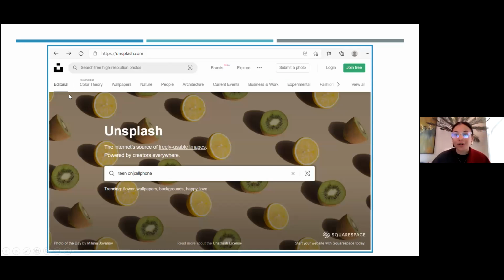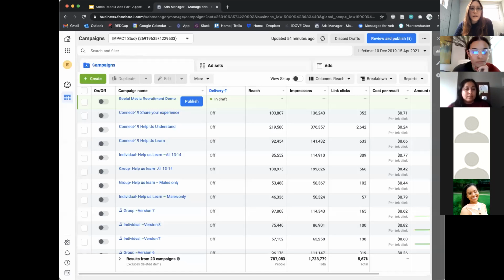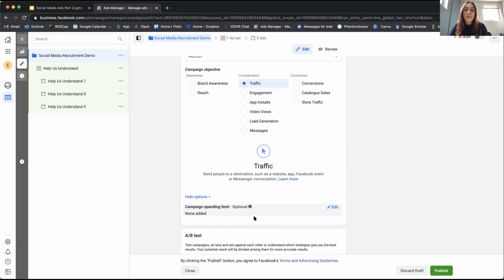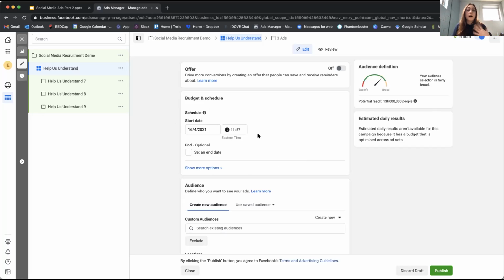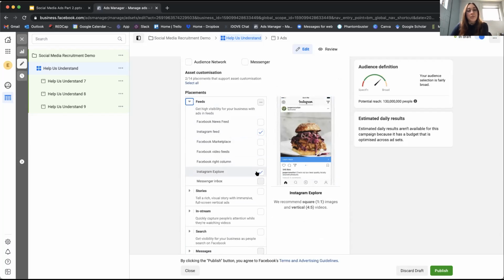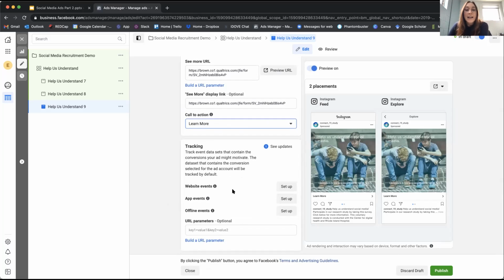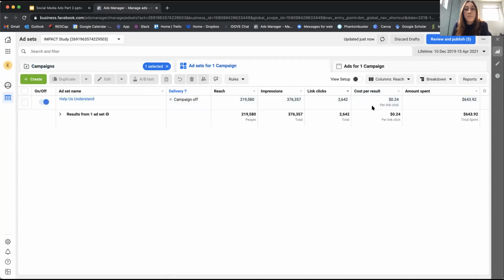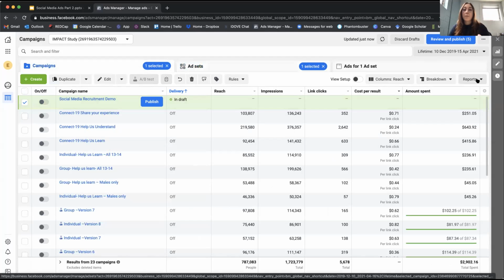Social media toolkit part 2